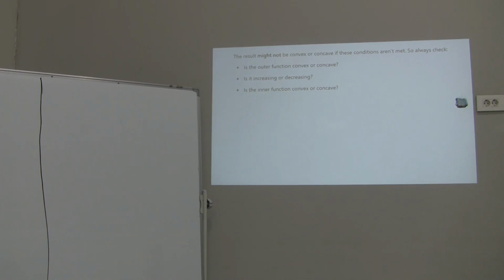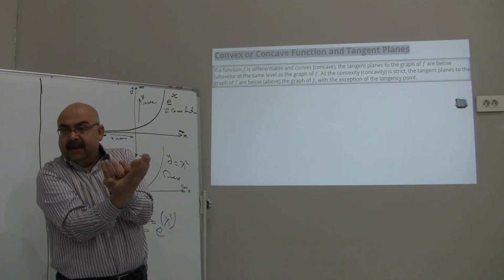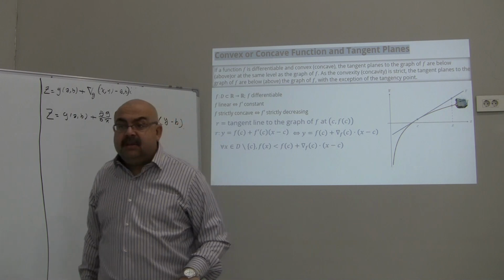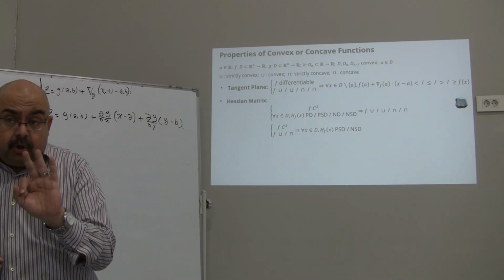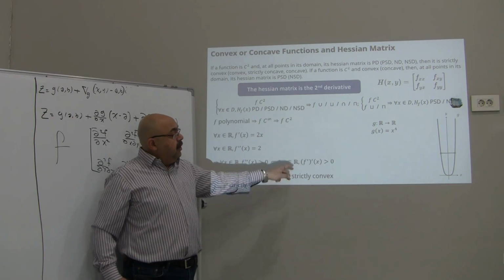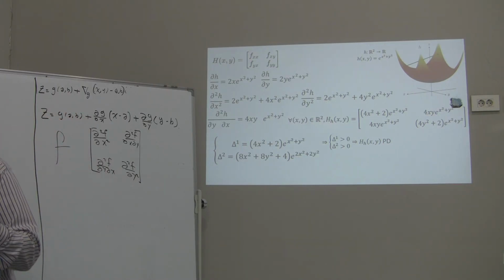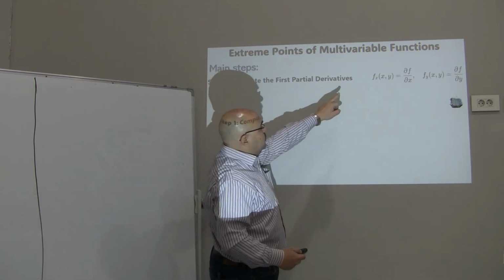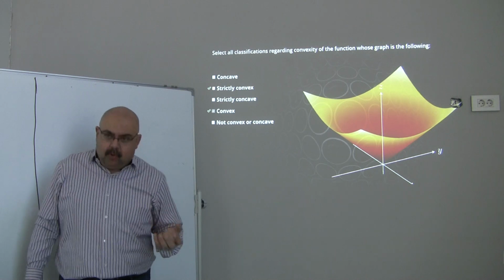Convexity and concavity identifier P 2